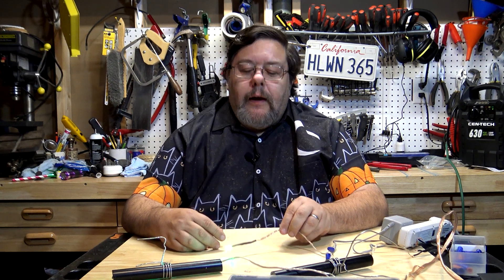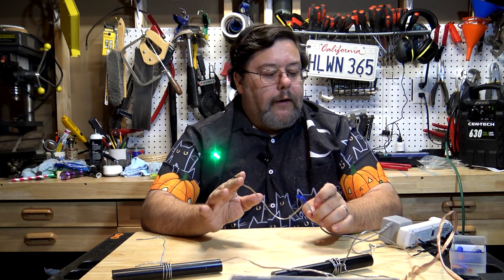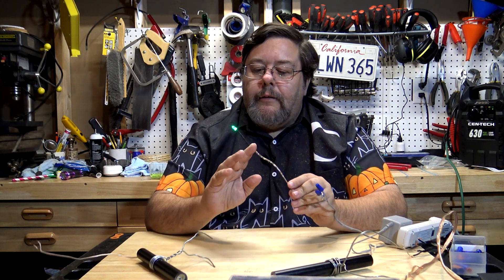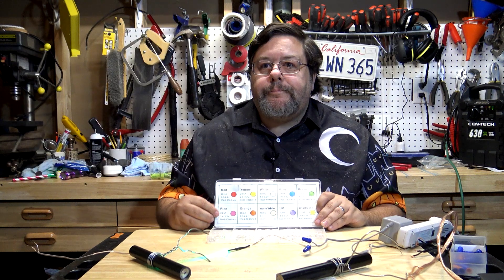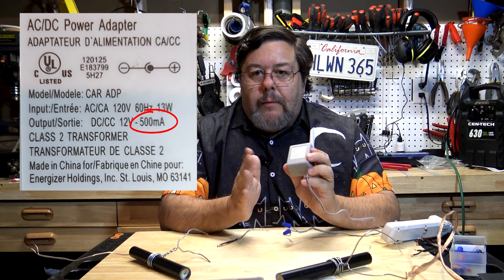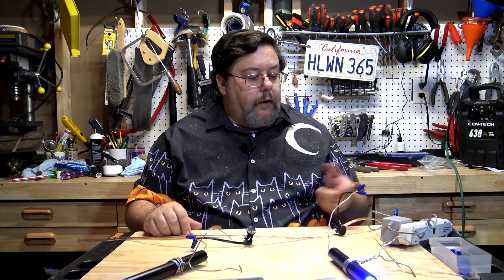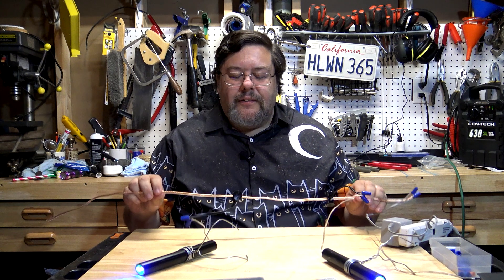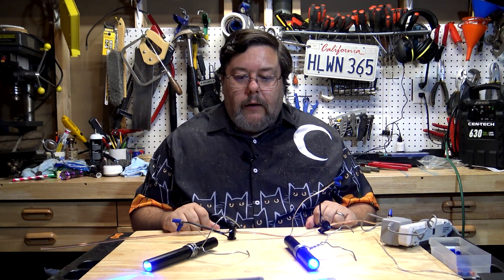MORE About LEDs!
By request! More about LEDs including brightness ratings and running multiple LEDs on a single power supply. Plus a Cheap Creep for running a string of LEDs.